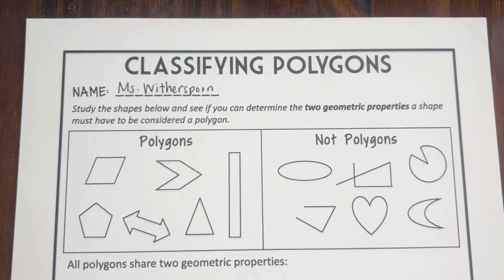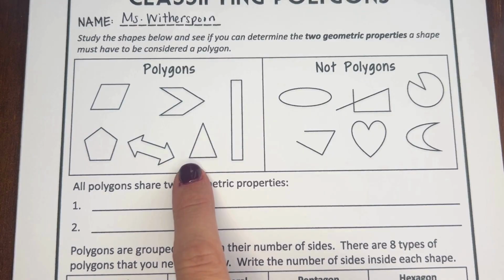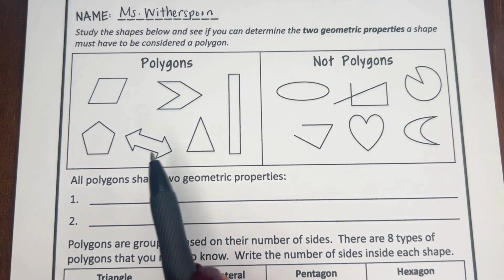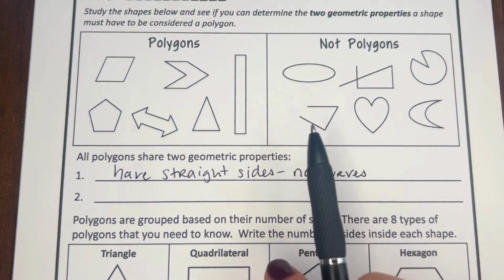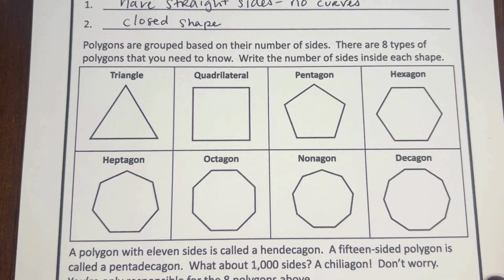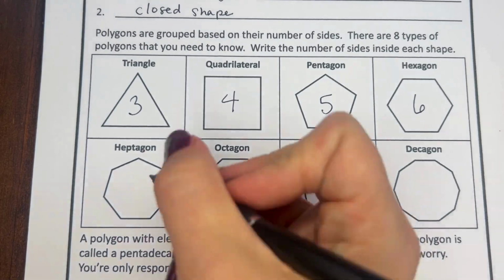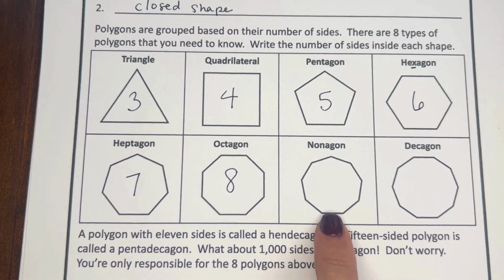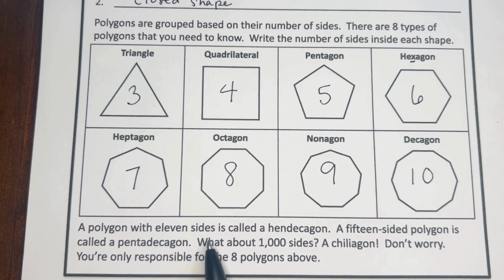What is a Polygon? The 8 Types of Polygons You Need to Know! Classifying Two Dimensional Shapes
Hi Parents & Teachers!  We don't just want our kids to memorize the types of polygons!  We really want them to understand what it MEANS to be a polygon.  I've got the 4th - 5th grade geometry or math lesson you need!

I'm Sally, your math BFF!  I have over 20 years experience in math education and I want to help you make your math classroom (or homeschool classroom) more joyful!

Want this Classifying Polygons full lesson packet?  Click here for 8 pages of practice, early finisher work, and an exit ticket!